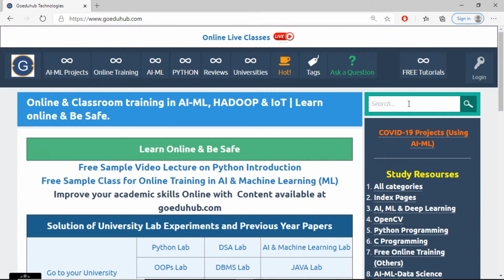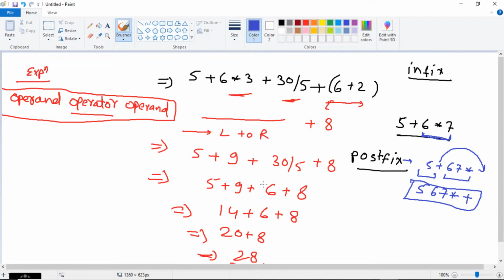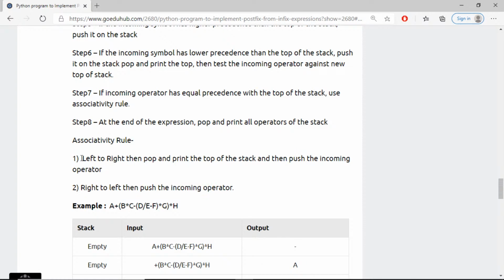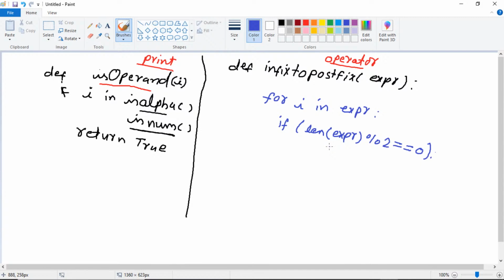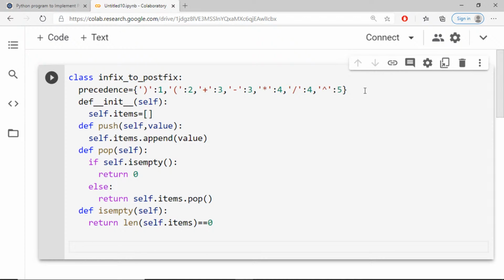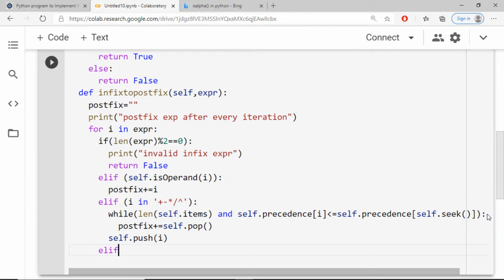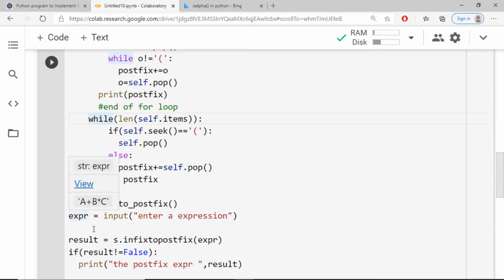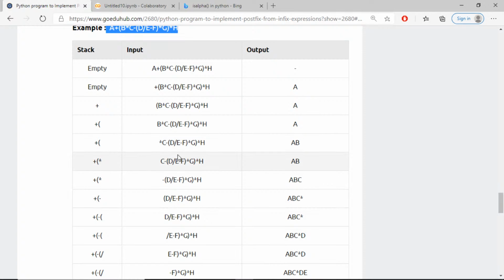Online Certified Winter Training Program in DSA with Python: Class-9